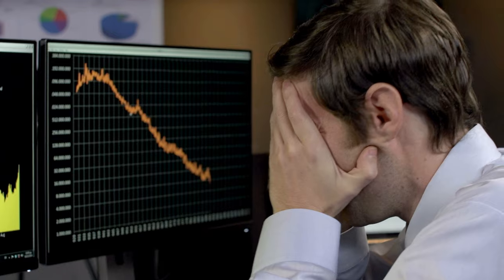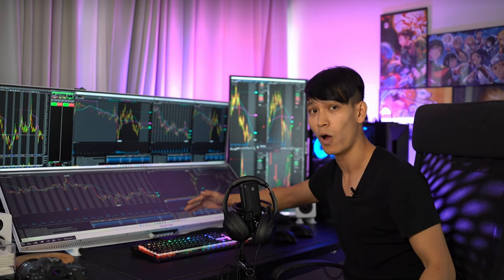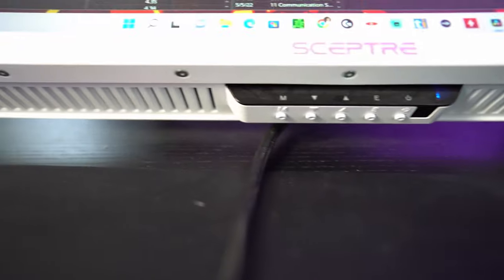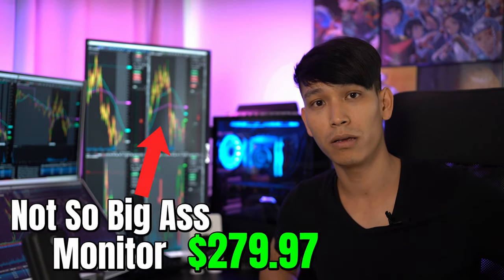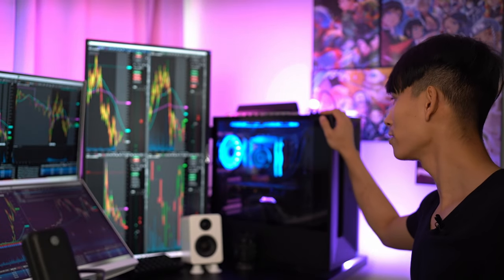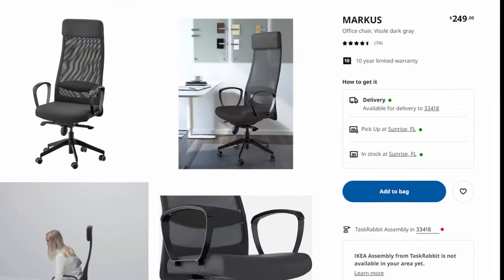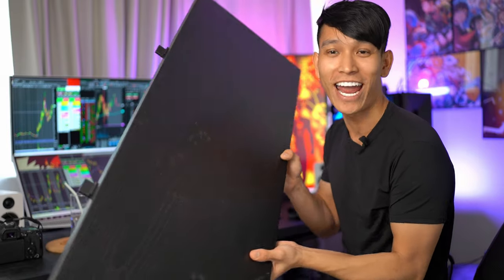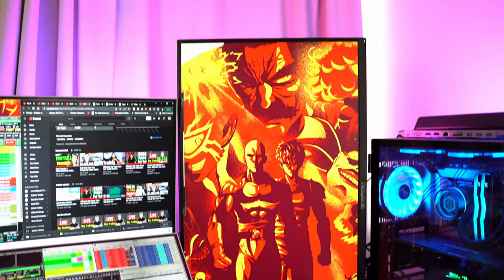Cheap Ass Day Trading Setup From Millionaire Day Trader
Before Upload to youtube. I upload my journey regularly on my Reddit.
Reddit.com/u/phihix

Product in that I use in this video

44 inch Bigass Monitor

Not so Big Ass Monitor

Wali mount for top monitor

Bottom Monitor Mount

Logitech Mouse